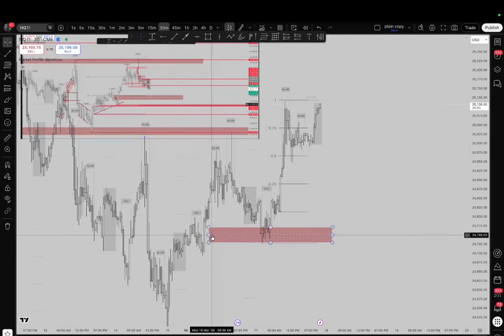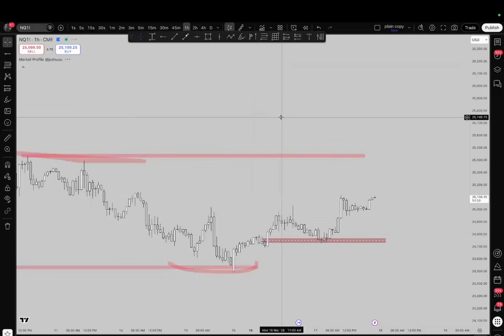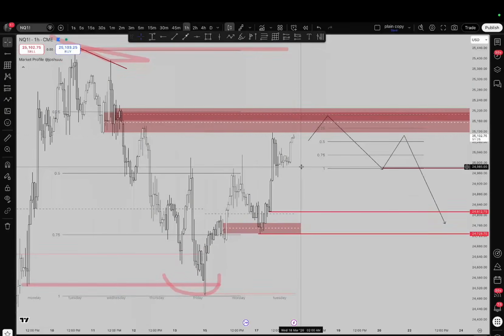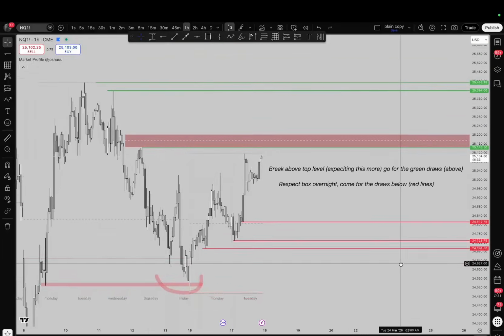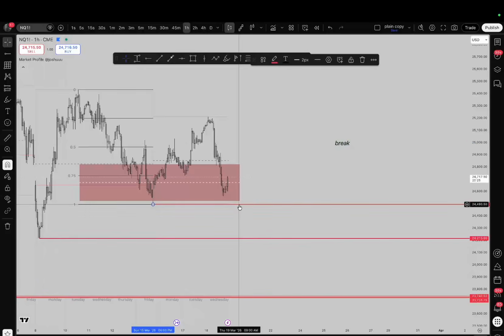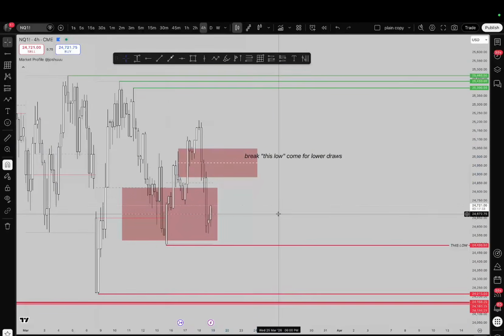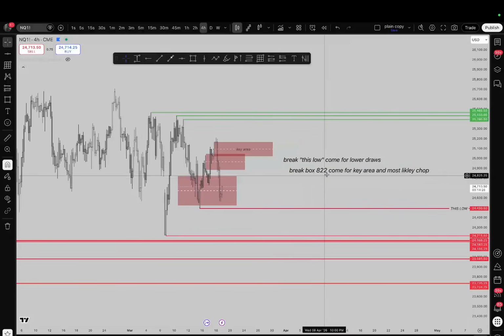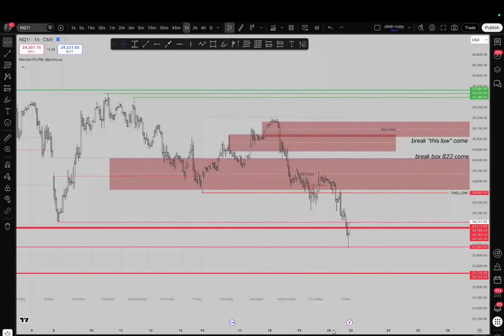How I Predicted The Entire Week’s Price Action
ask any questions in the comments. like and Sub!